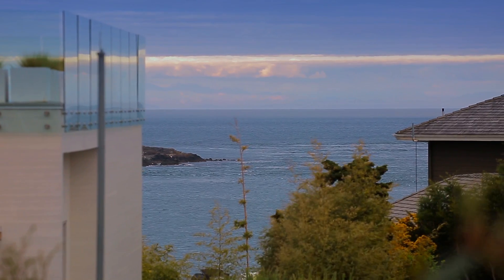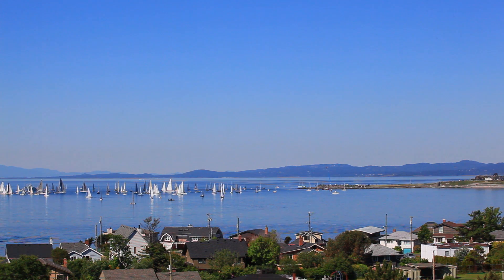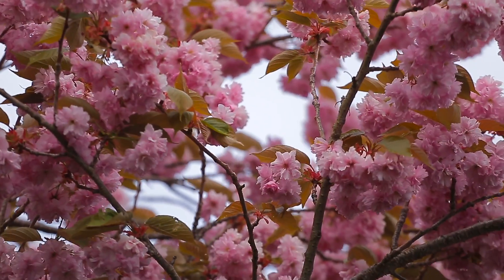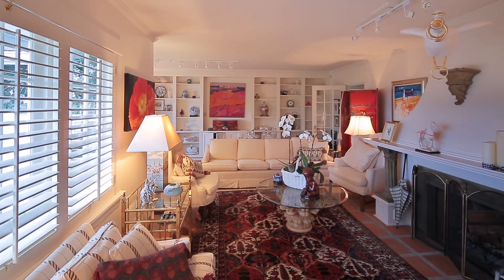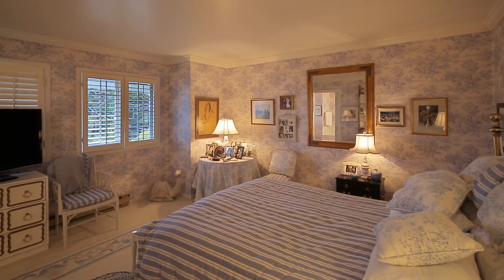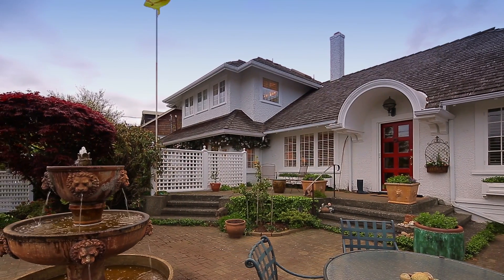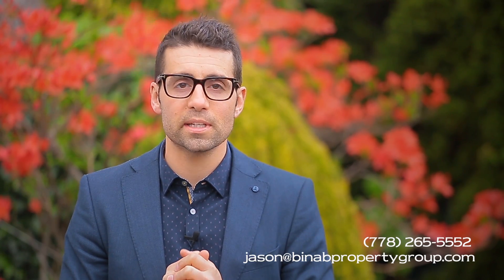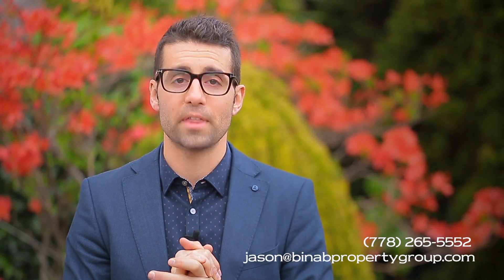290 King George Terrace Victoria British Columbia / Colombie Britanique V8S 2K2